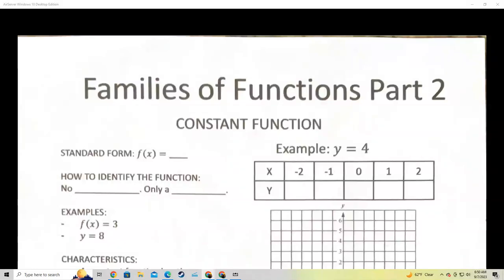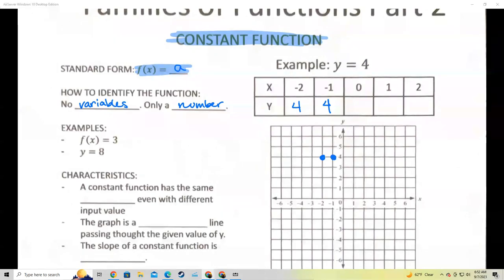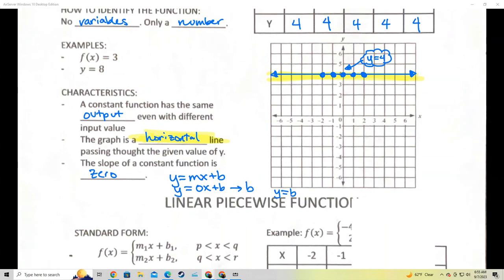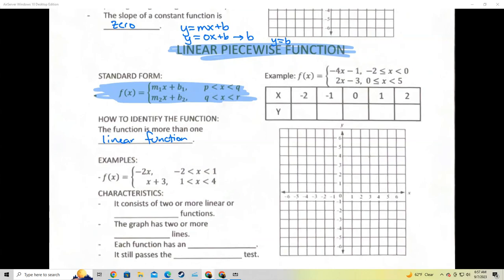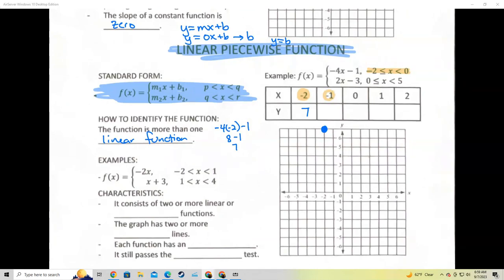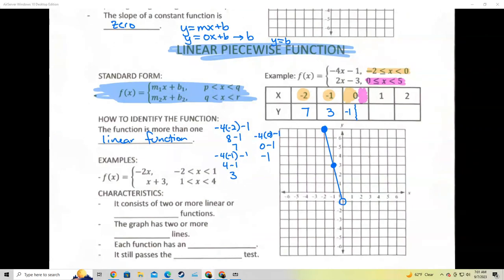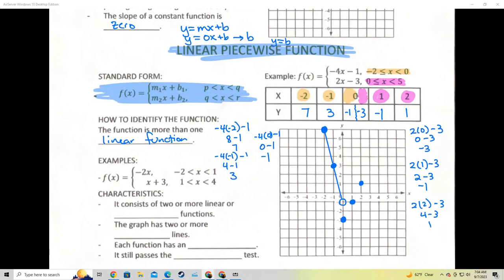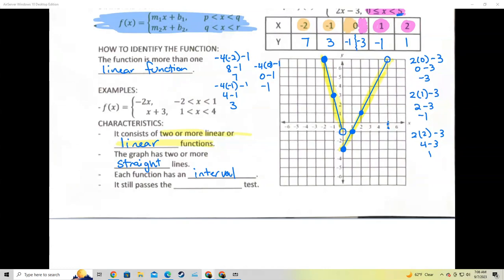Families of Functions Part 2